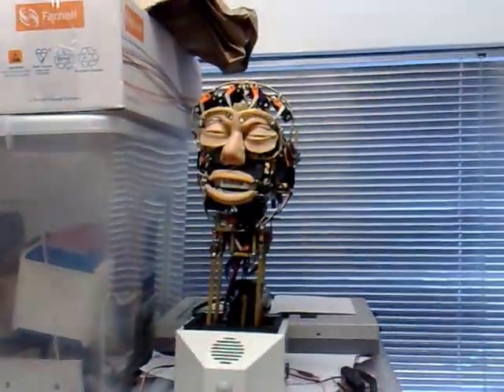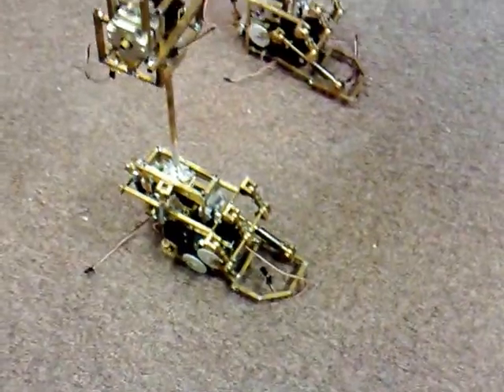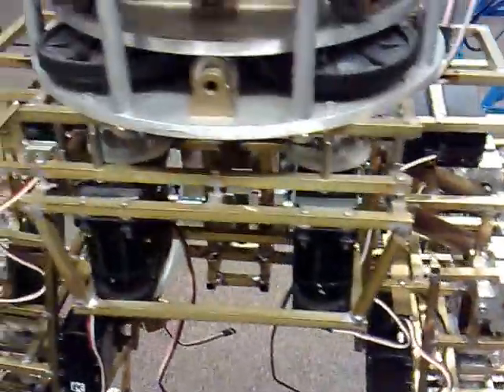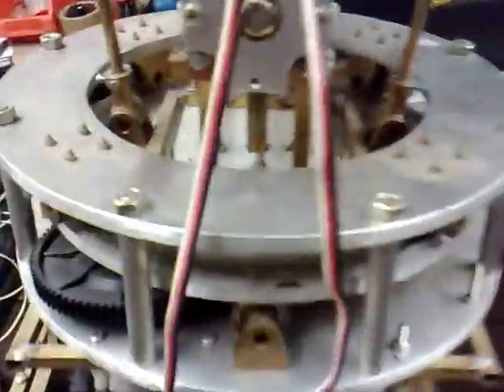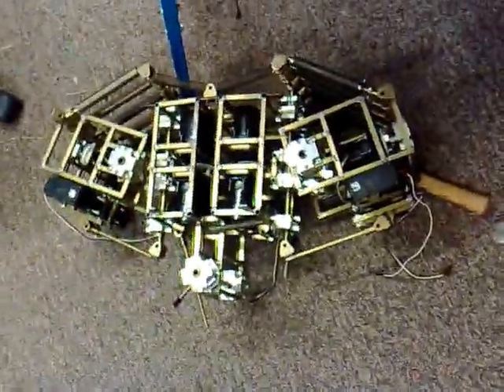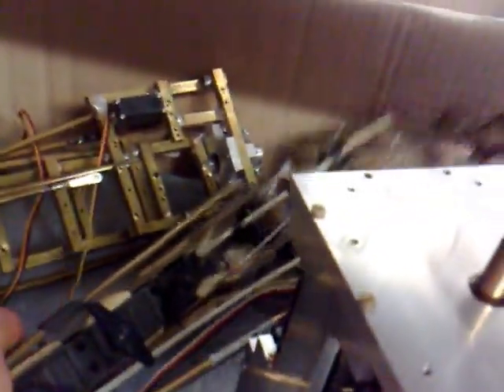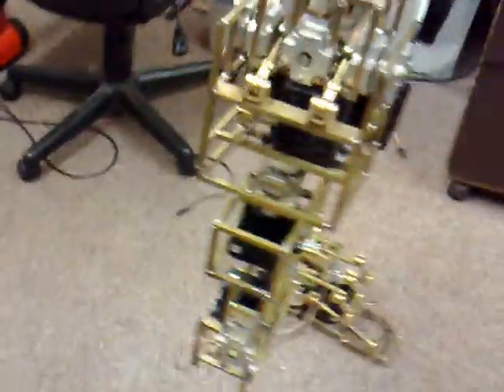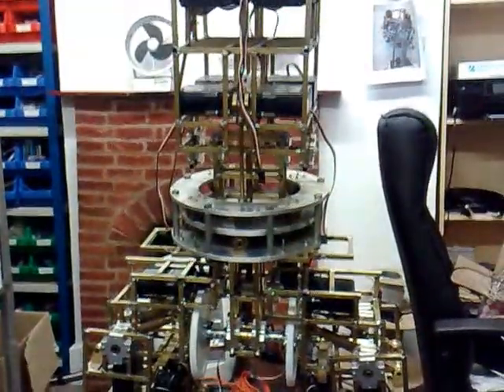My Humanoid Robot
My objective is to produce a full size Humanoid  Robot with at least every possible movement (DOF) that the human body has( I can think of a few improvements).  This video goes some way in showing how far I have got in that aim. If you want to create similar Robots yourself then you can get the bearing parts and linkages from A2Z Concepts Ltd. I am totally self funded so progress can be slow, If anyone wishes to sponsor me then that would be great, so long as I can freely post on Youtube. If you haven't seen it yet then see the Pedals music video by Jack Conte, it made my Robot head look great !